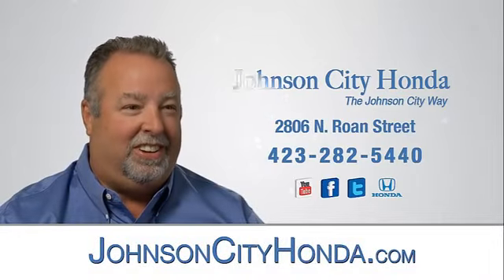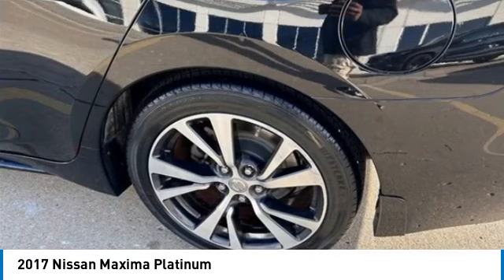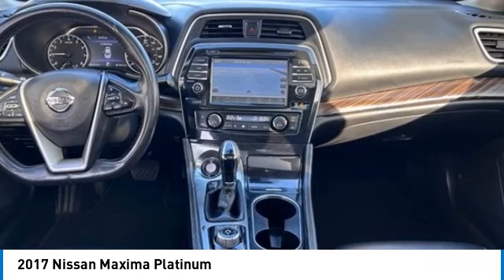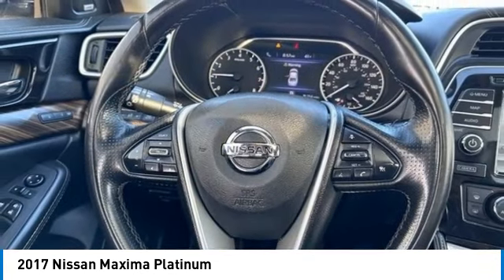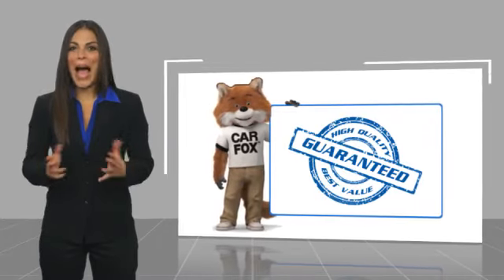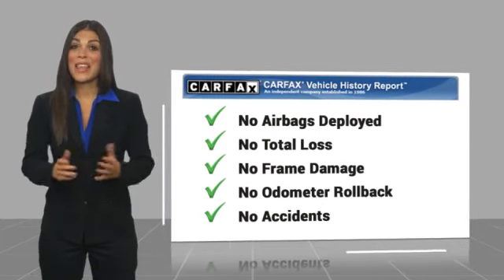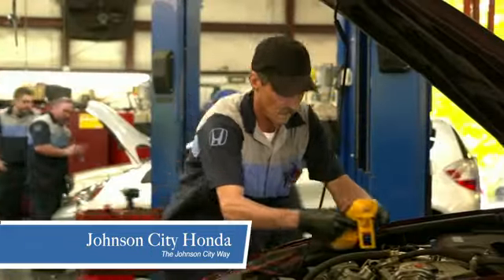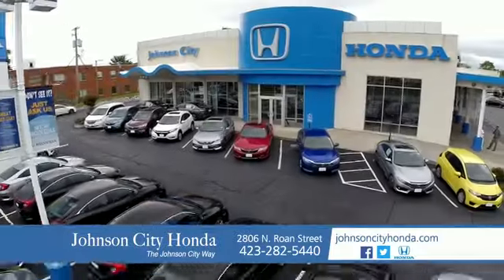2017 Nissan Maxima Platinum Used H24294A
Looking for the right vehicle? Today could be your lucky day. this 2017 Nissan Maxima could be yours.